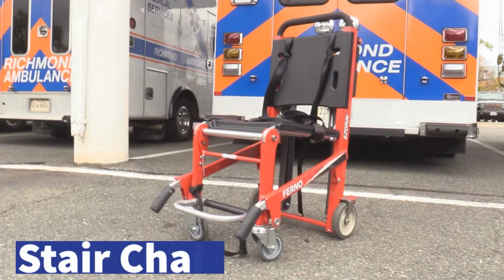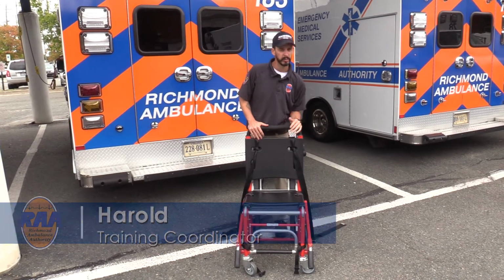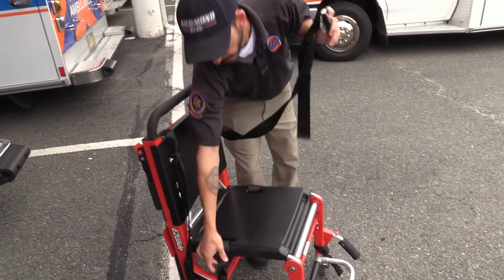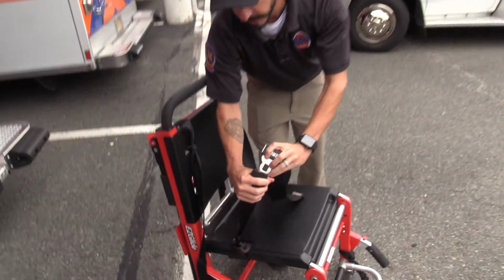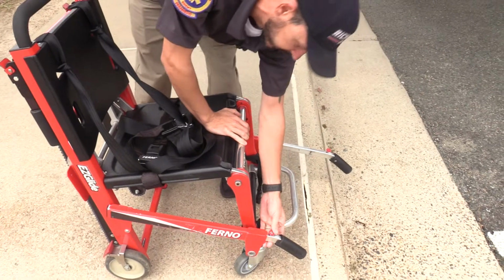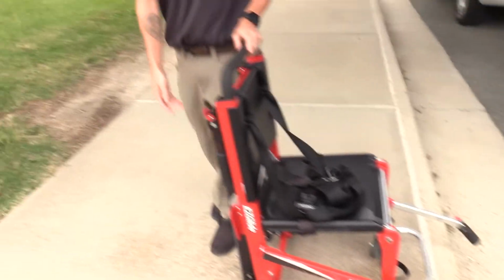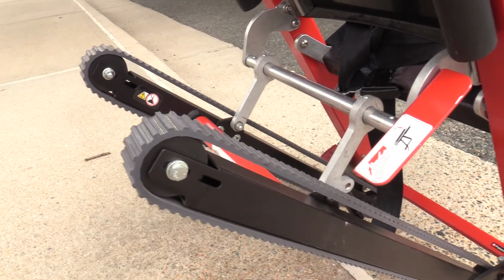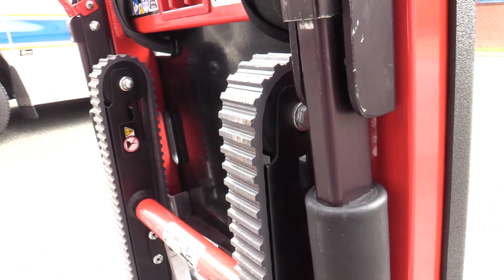What's on the Truck? - Stair Chair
When you go to the hospital in an ambulance, you're getting much more than transportation. It's an emergency room on wheels. There are hundreds of pieces of equipment and medications that our Paramedics and EMTs have to be trained and prepared to use. We created the "What's on the Truck?" weekly feature to explain a little bit about some of what RAA's emergency healthcare workers use to help patients.